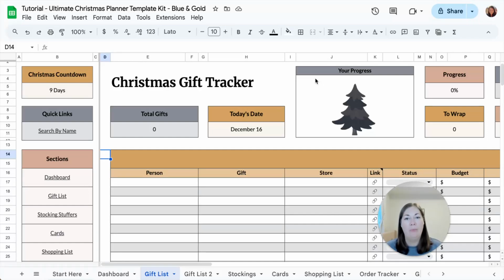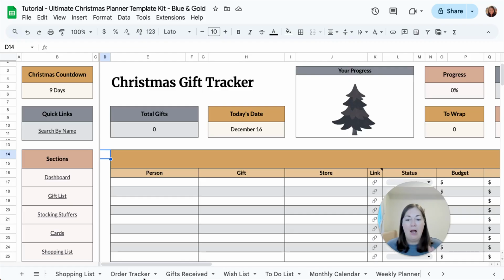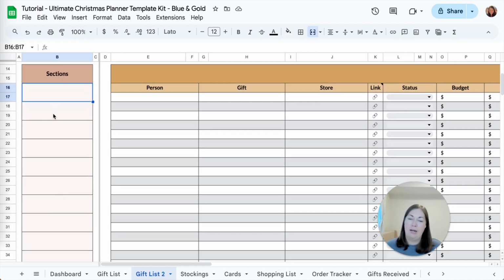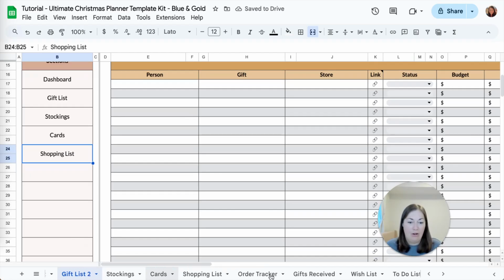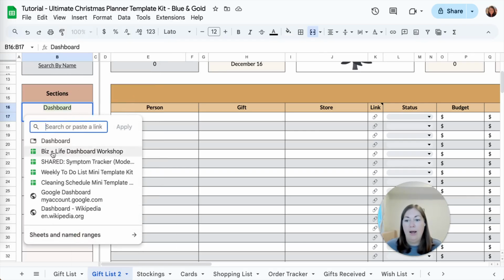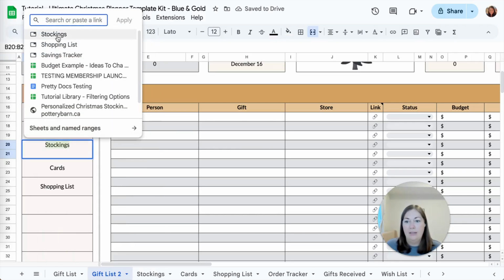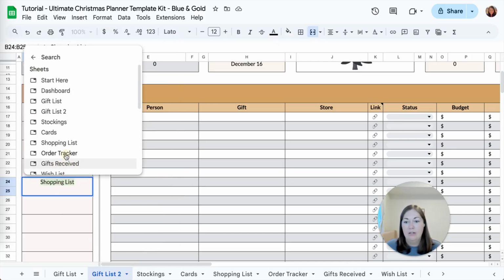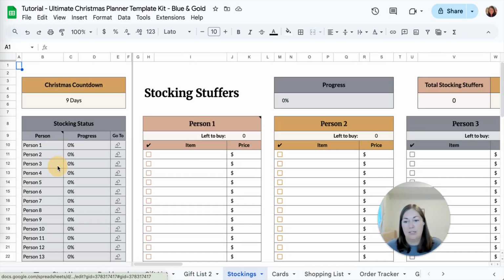How to Create a Clickable Menu Bar in Google Sheets (Quick Links Tutorial)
In this tutorial, I’ll show you how to create a simple, clickable menu bar in Google Sheets that links to other tabs in your spreadsheet.

You’ll learn how to set up quick links so your sheets are easier to navigate, more user-friendly, and feel more polished.

This is perfect for planners, dashboards, and any spreadsheet you plan to share or sell.

A great beginner-friendly upgrade that instantly improves the experience for your users.

✨ FREE Workshop: Learn how to create a colour-coded weekly planner in Google Sheets!